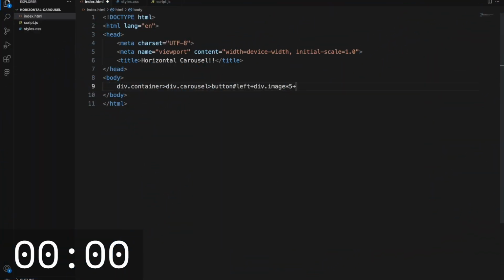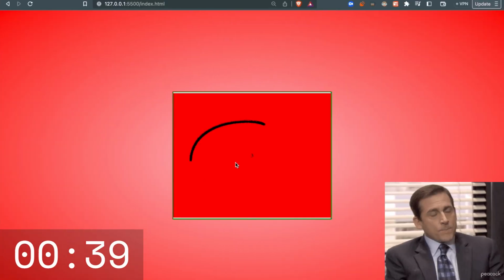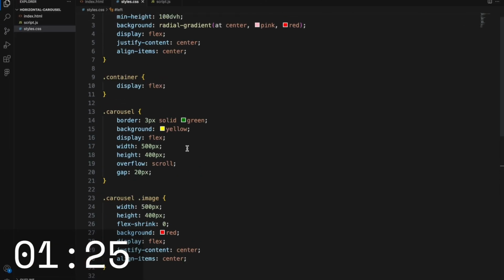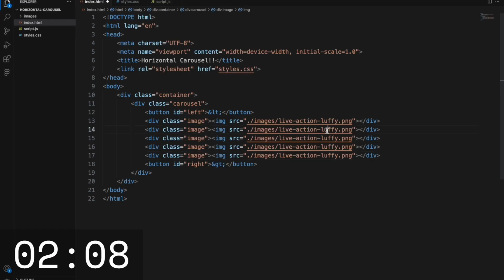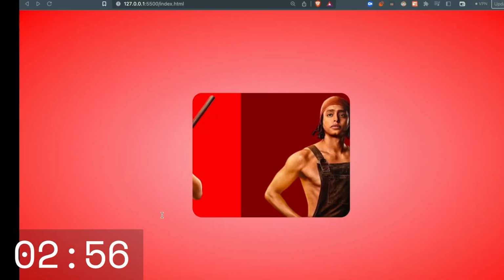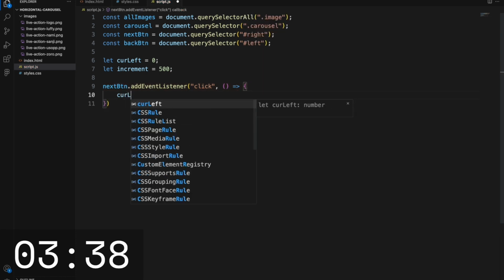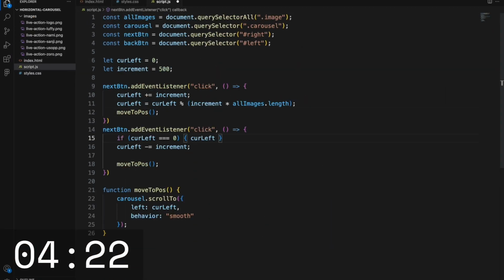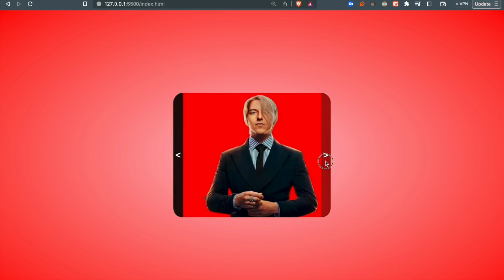Creating a horizontal carousel in 5 minutes!! | ManojWeb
Hello everybody,
I hope you have had a wonderful week. I sure did. I had a few tests, but other than that, it was great.
Today, I am posting a video on creating a horizontal carousel using HTML,  CSS, and JavaScript in 5 minutes. I had to go a bit fast and i tried a new format with recording this time around. Tell me what you think!!